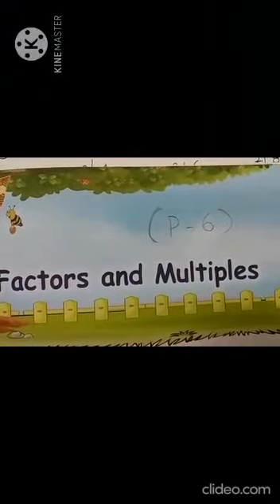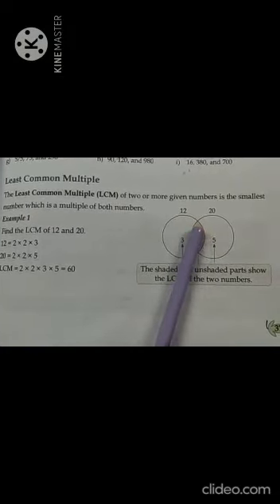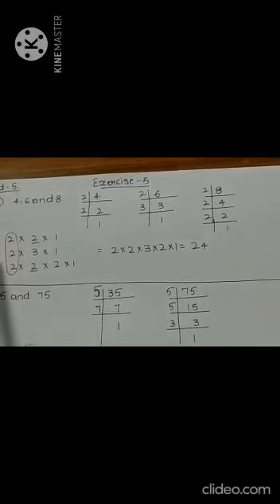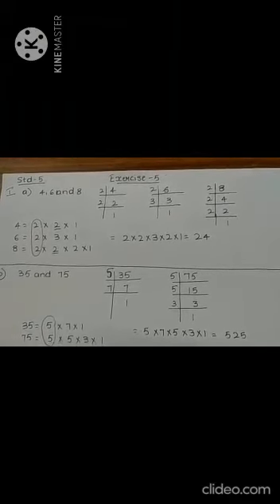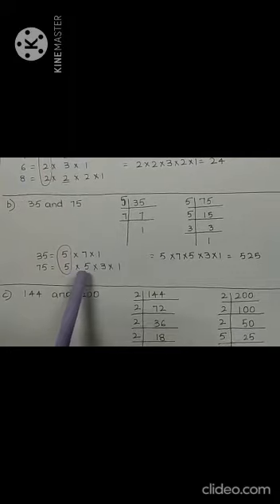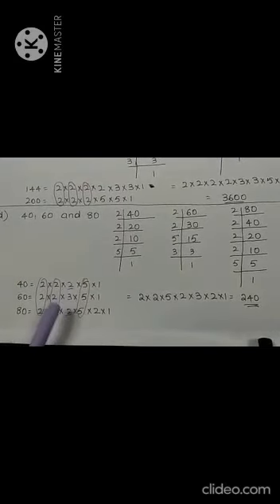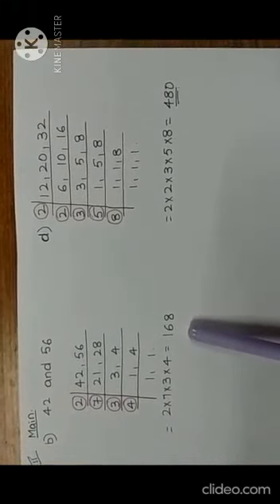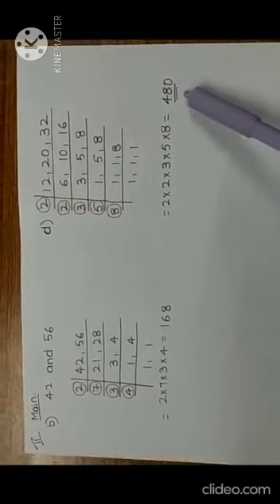STD V, SUBJECT - MATHEMATICS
TOPIC : FACTORS AND MULTIPLES - PART 6